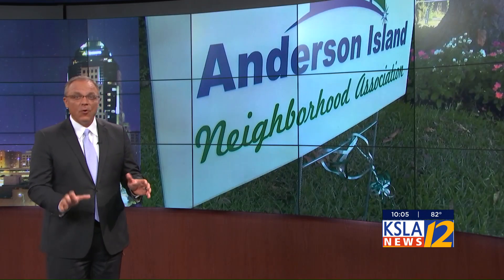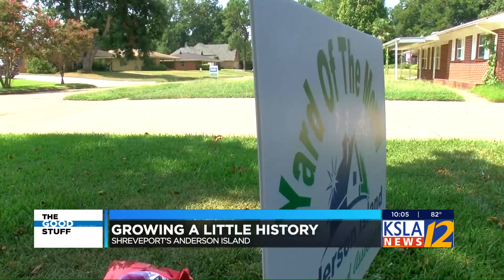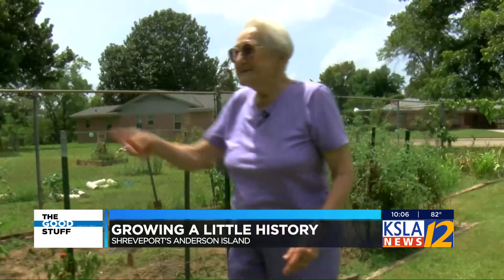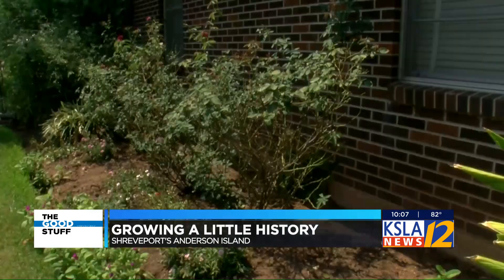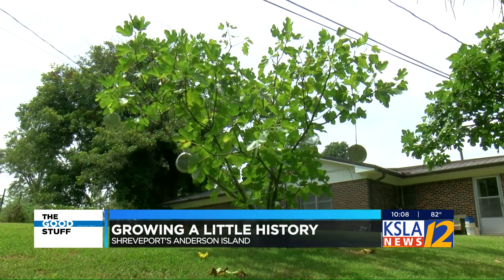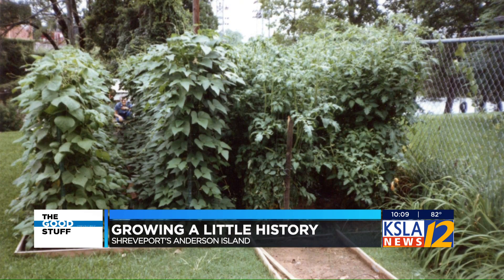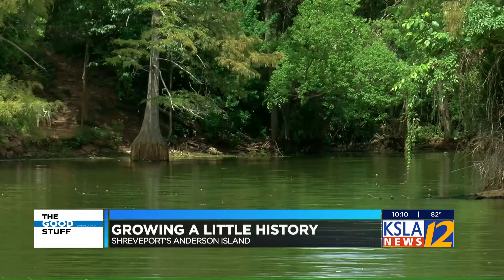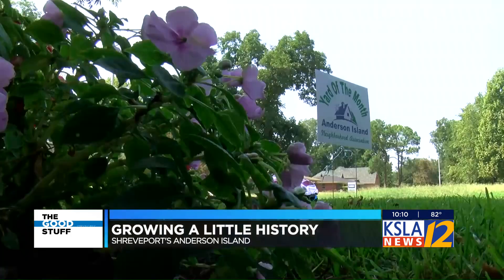The Good Stuff: Growing Family History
99 year old Miss Lucille is something else! She won yard of the month for Anderson Island. But that just gave me a reason to sit down for a chat. Her yard is rooted in history. And she's got the personality, to boot. Shot, wrote, and edited.